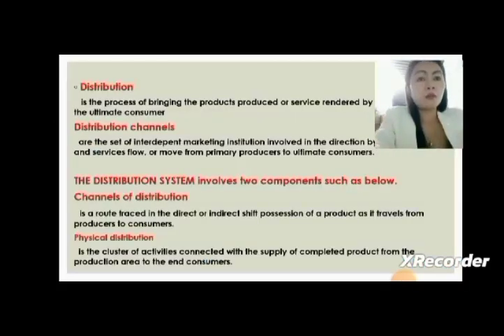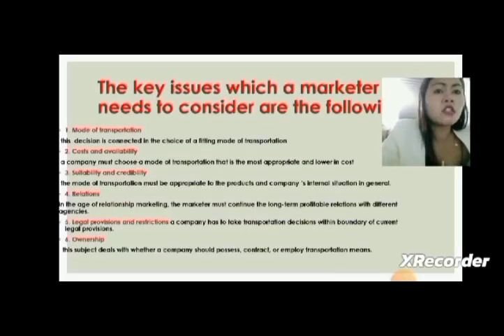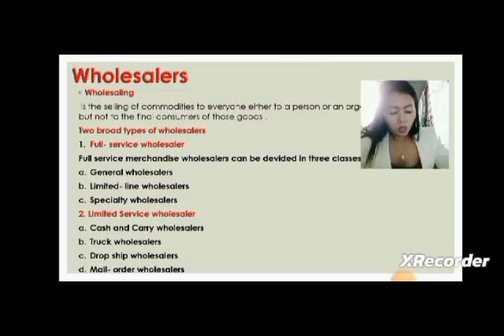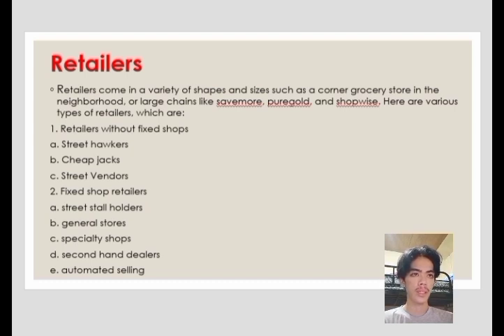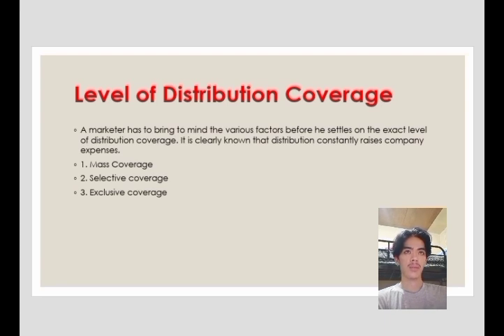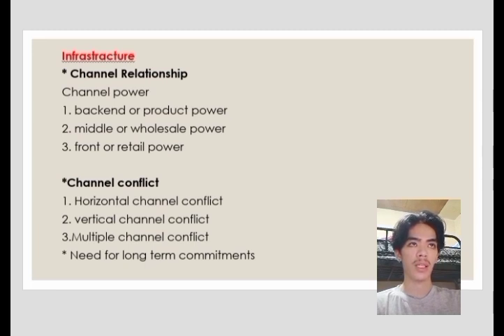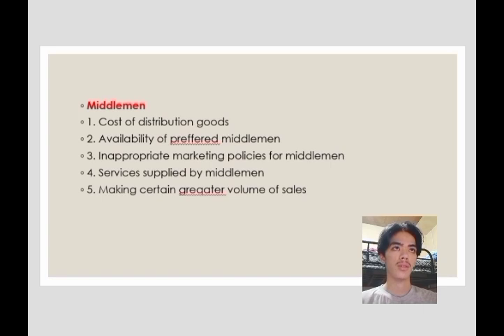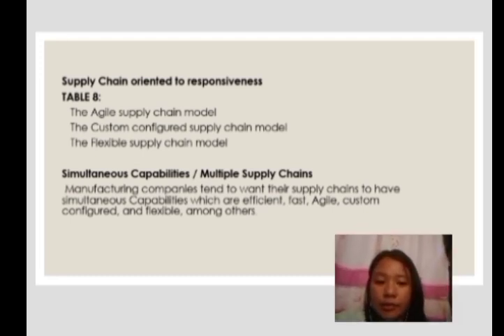Distribution and Supply Chain Strategy